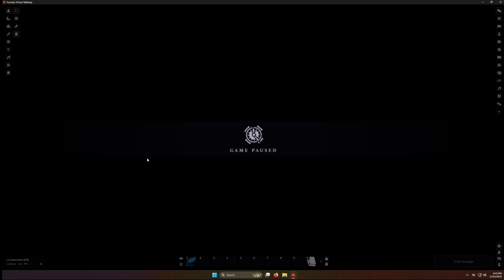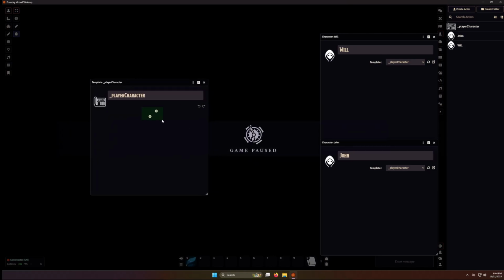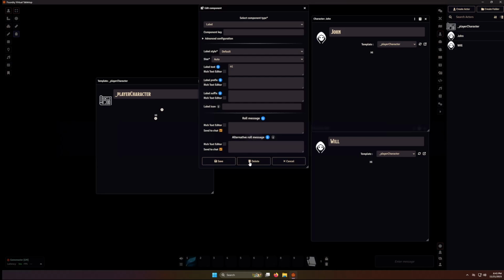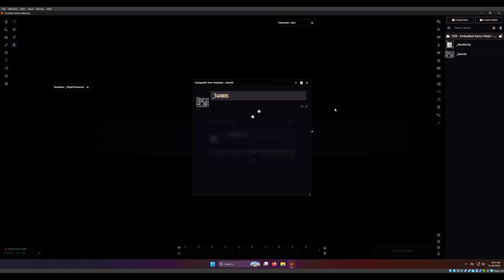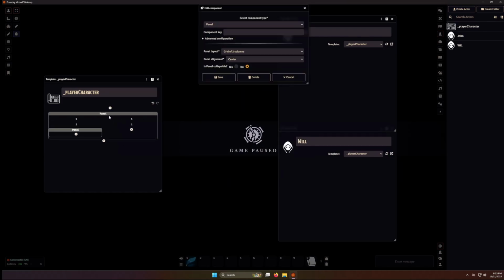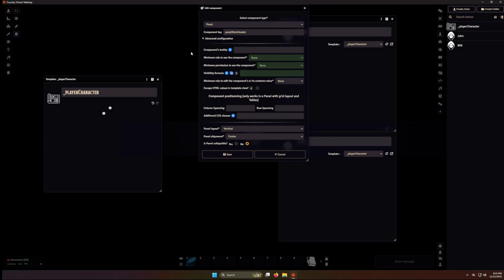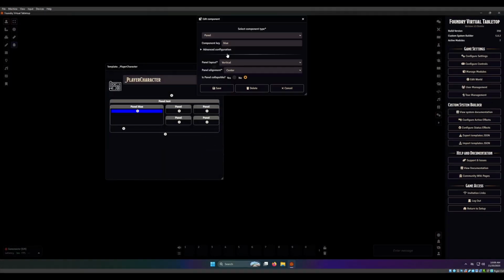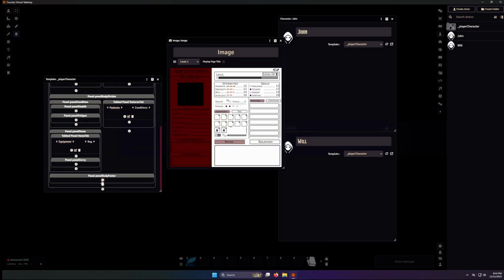Custom System Builder Templates, Panels, and Labels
Episode 1 in our tutorial series for Custom System Builder {CSB} on FoundryVTT covering the difference between templates, actors, and items, as well as introducing panels, tabbed panels, and labels.

Timestamps:
00:00 Intro
00:54 Templates and Actors
01:38 First Component
03:15 Touching on Items
04:15 Common Component Options
08:00 Application (Fast-Forward)
08:59 Signoff